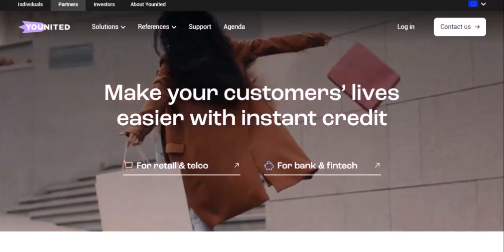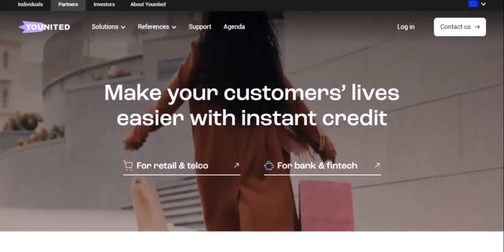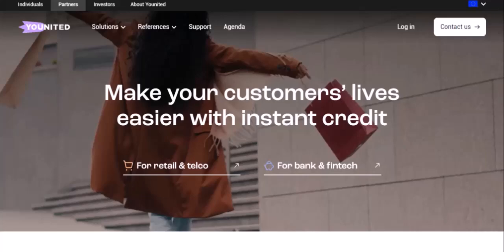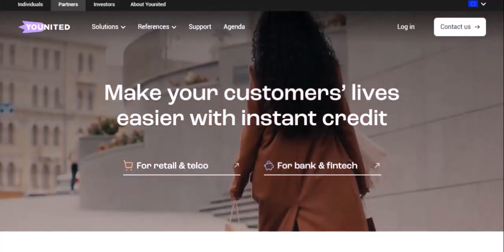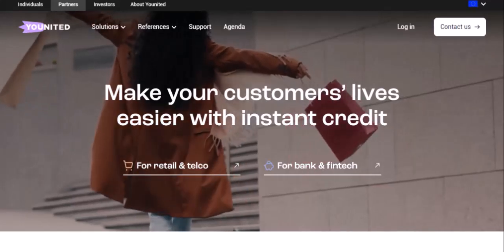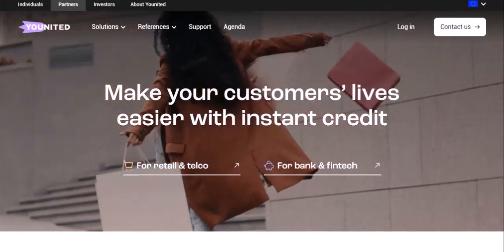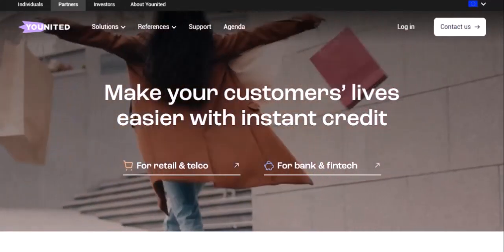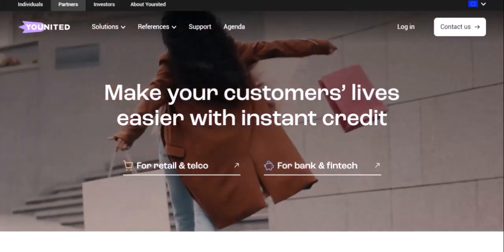What are the pros and cons of Younited Credit?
In this video we talk about What are the pros and cons of Younited Credit